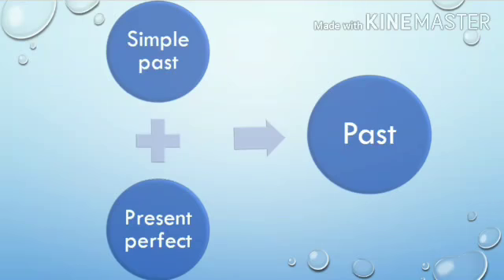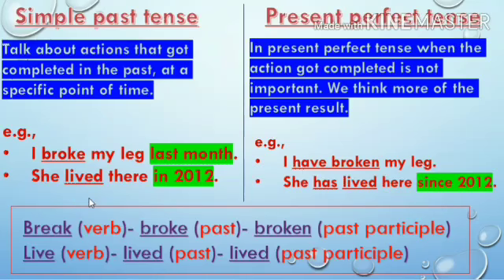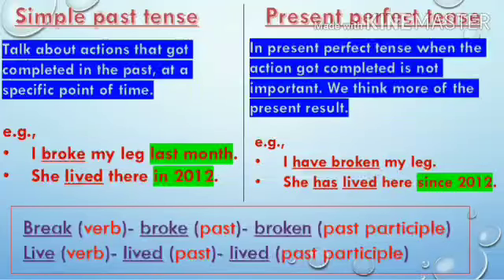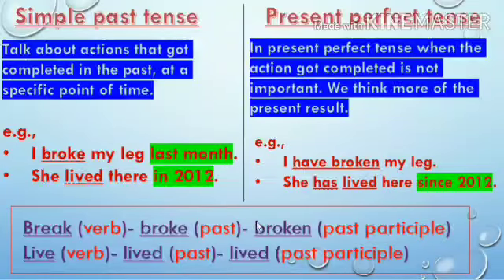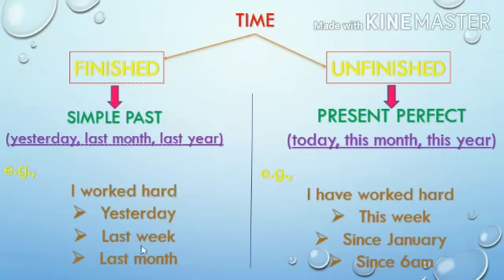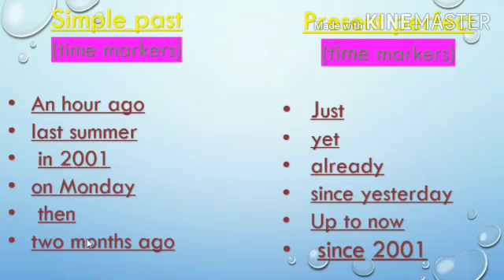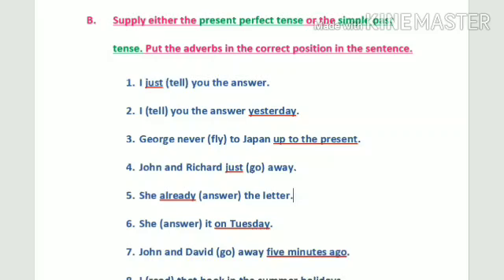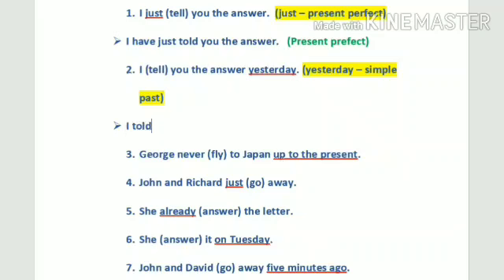Present perfect & simple past